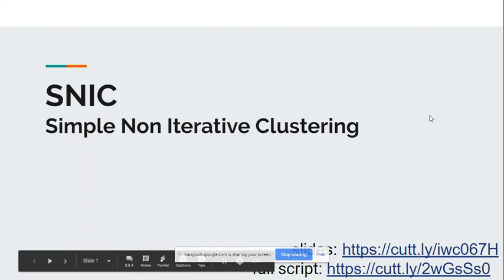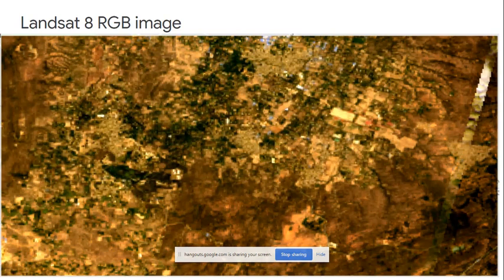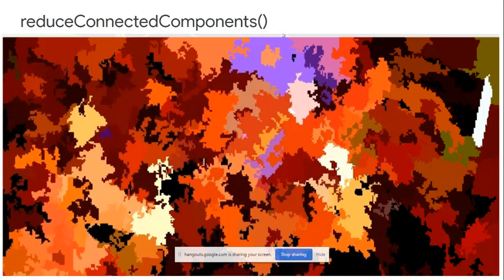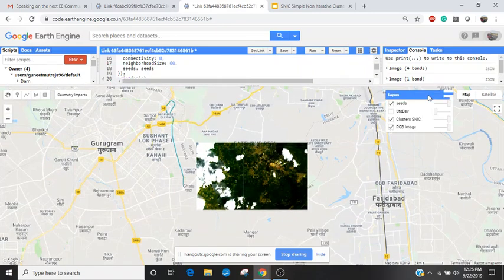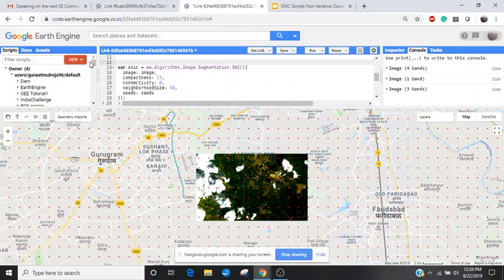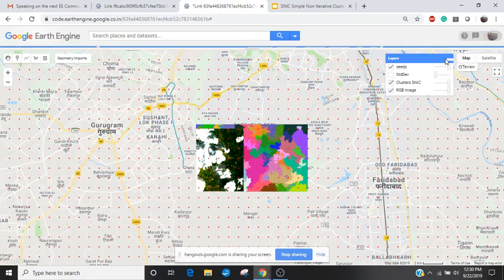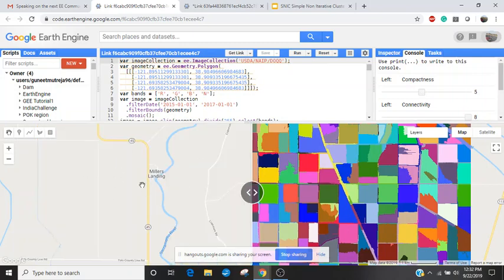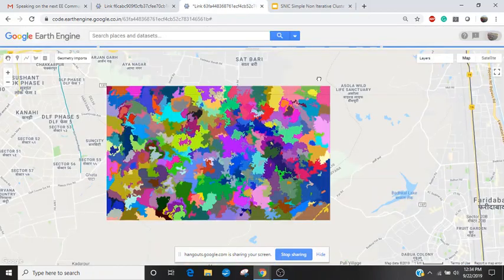EEI CoA #10 [learn-a-skill] - Basics of Image Segmentation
Learn-a-Skill: Basics of Image Segmentation - Guneet